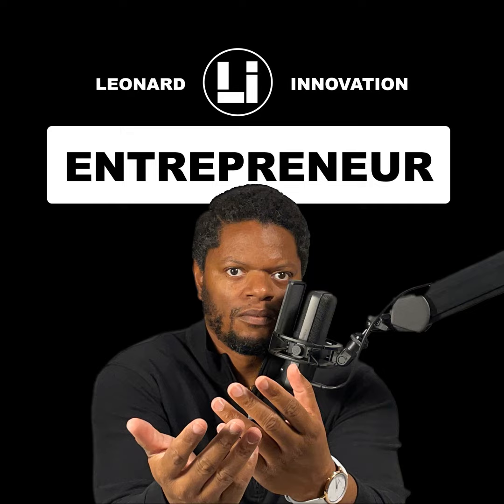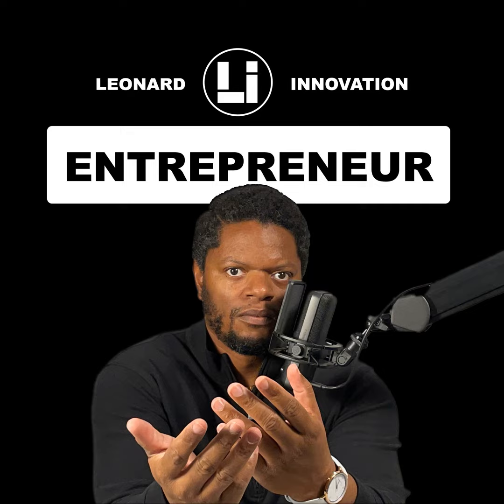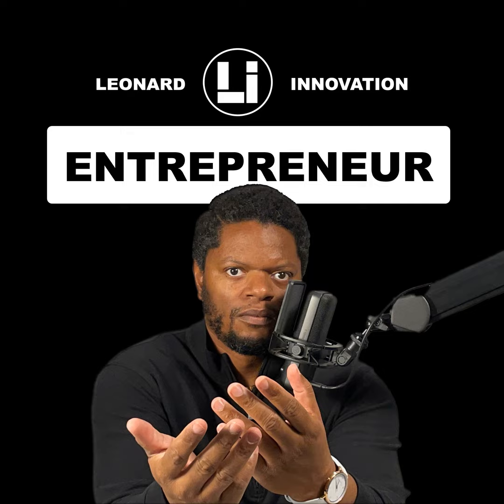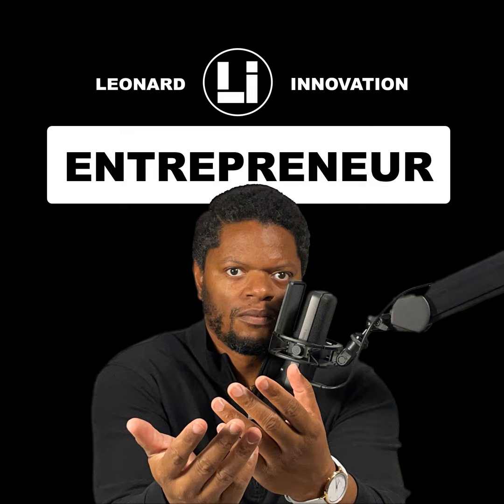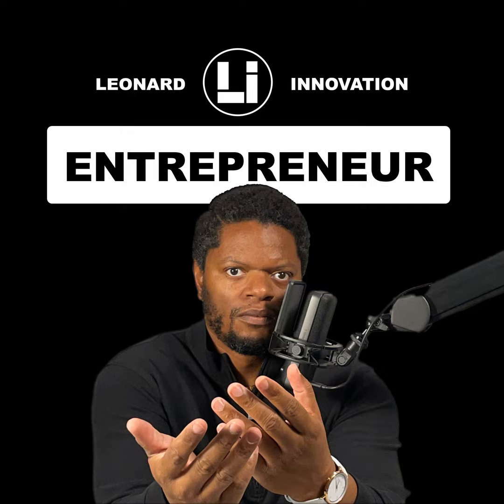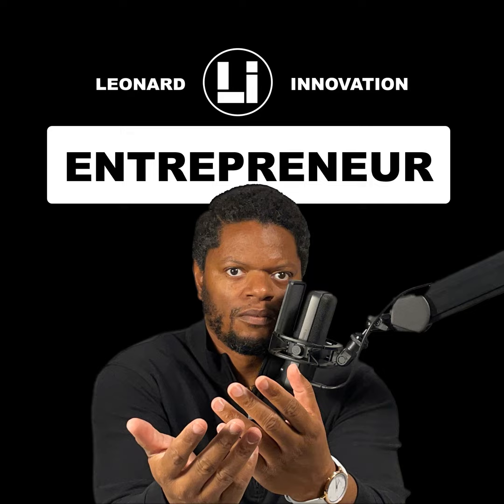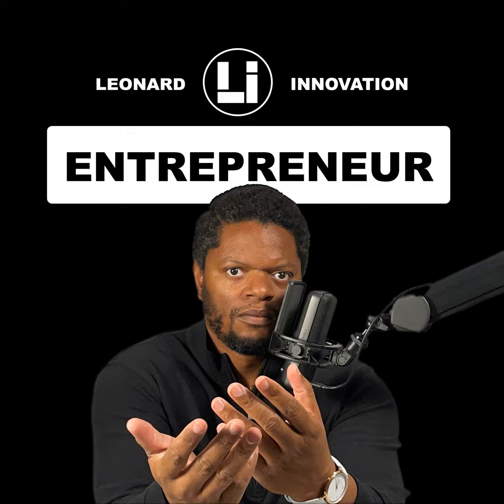How to Launch a Product [7-Step Process]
Have you ever wondered how to launch a product? In this episode, entrepreneur Justin Leonard explains how to go from idea to profit in seven steps. Before launching a product, there are several considerations that must be made, which are revealed in the presentation. Leonard has successfully launched a number of products and services, including successfully bringing a product to market from the invention phase.

You will learn the following:

-How to launch a product (from idea to profit)

-Things you should do before, during, and after a launch

-How to prepare for a product launch

-How to launch a product in 7 steps

-How to achieve a successful product launch

This episode is presented by the Leonard School of Business Innovation, where we work together to solve the problems of everyday entrepreneurs. The following resources are highly recommended:

 How to Launch a Product [FREE 7-Step Action Plan]

90-Day Online Launch Guide [Start or Grow Your Business]